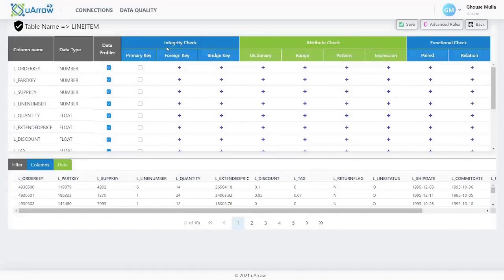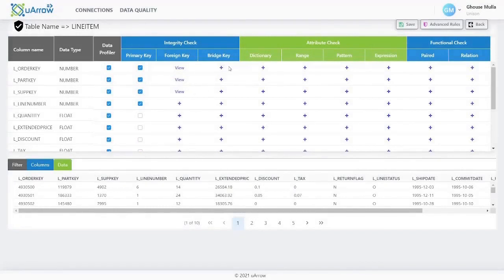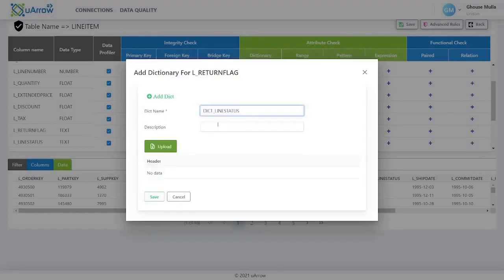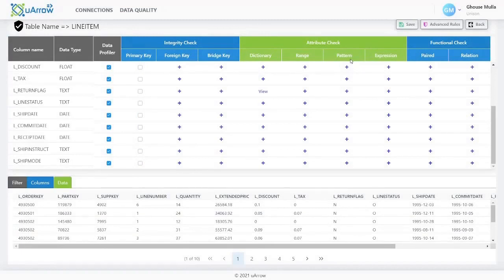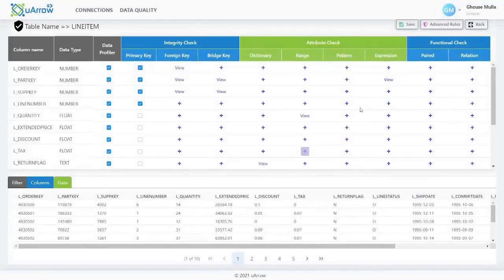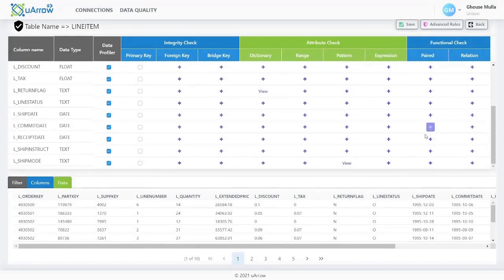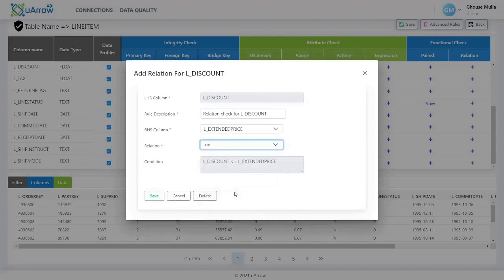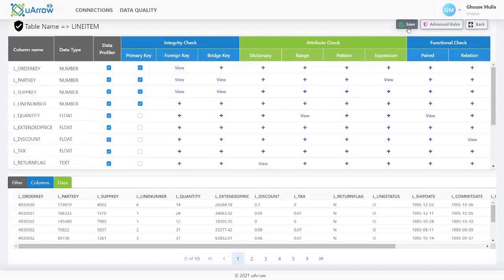uArrow Define Data Quality Rules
Demo on adding data quality rules in uArrow Application

Chapters:
0:00 Integrity Check
1:41 Attribute Check
4:37 Functional Check
7:01 Advance Rules